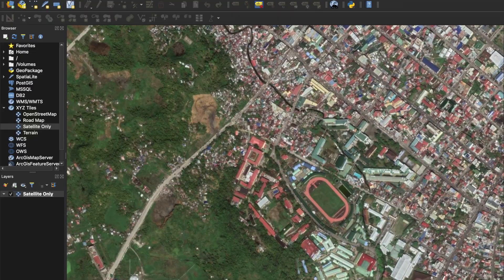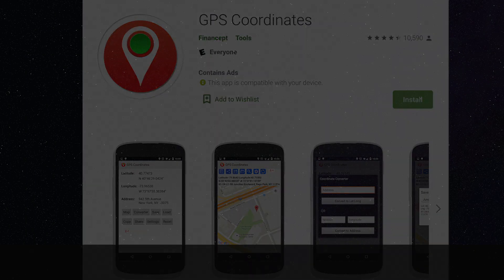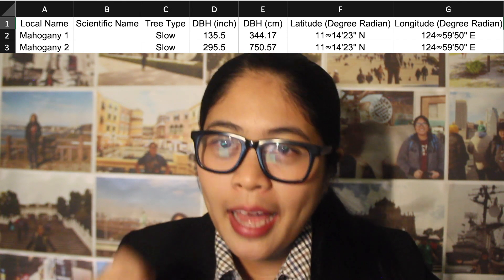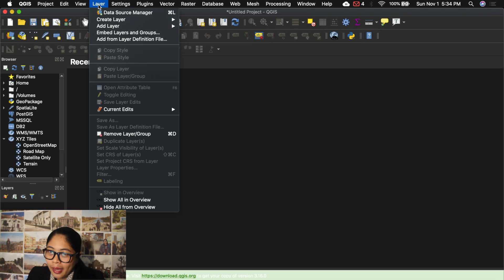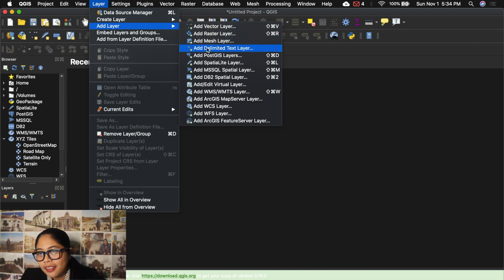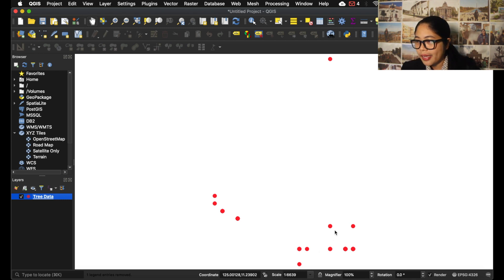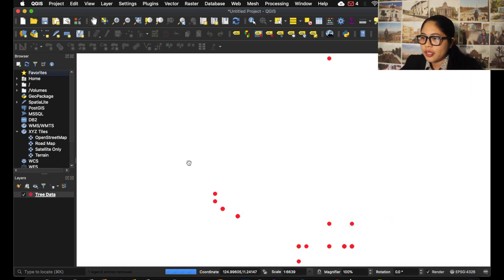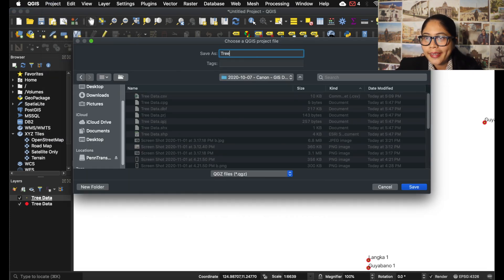GIS Data Capture Using GPS | Importing in QGIS Environment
Used your smartphones in getting GIS Data and import those GPS Points in QGIS Environment.

See you at our next class lecture!
Camera used:
Canon 600D
iPhone XR
Video edited with iMovie.